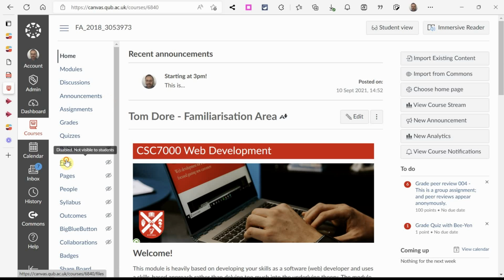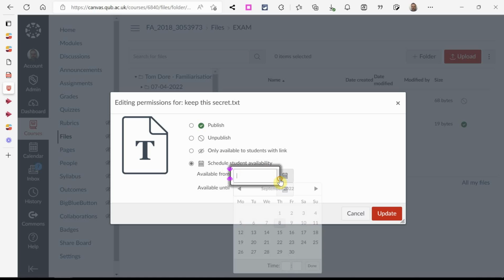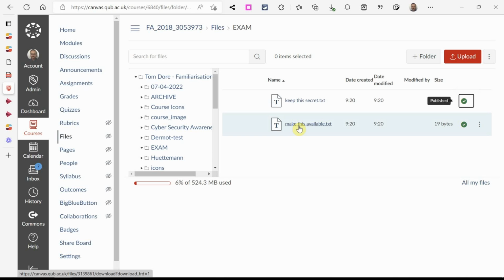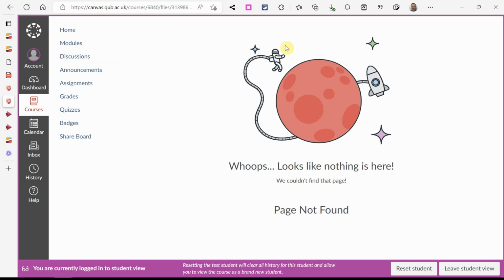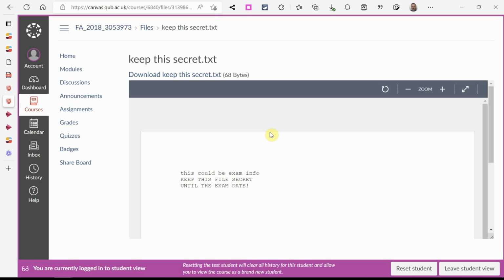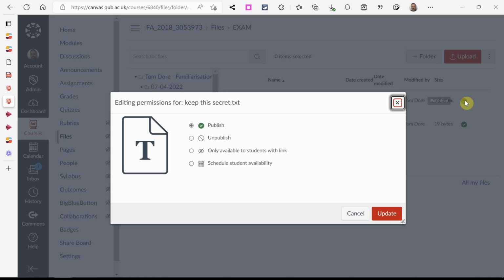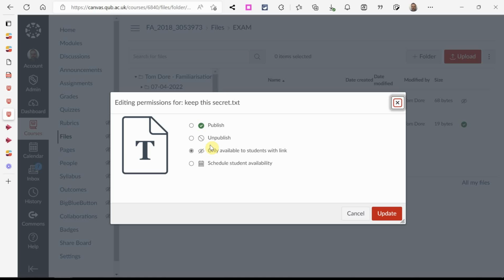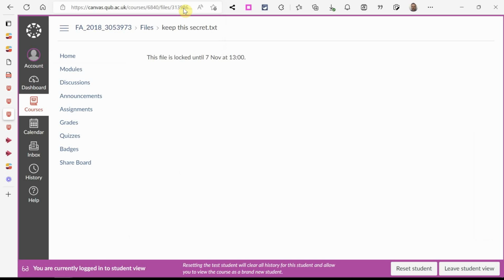Schedule files availability in Canvas LMS to keep them secure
To keep files secure, schedule the files' availability or Unpublish them